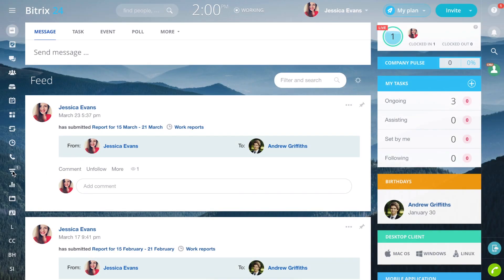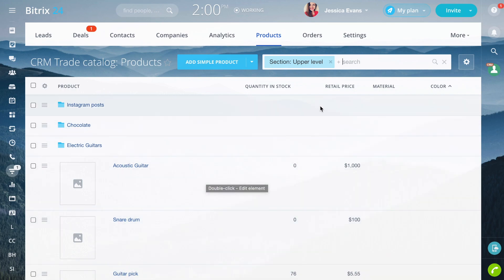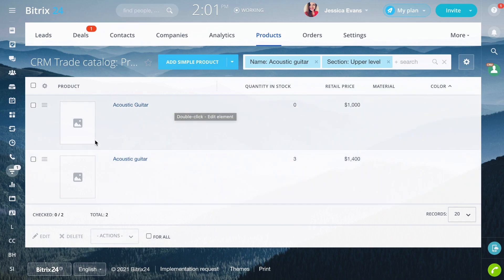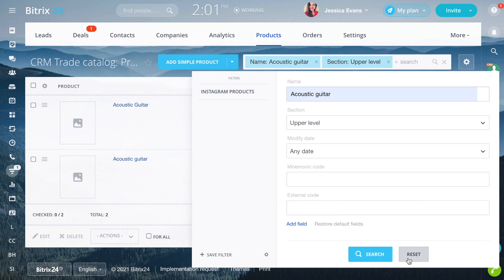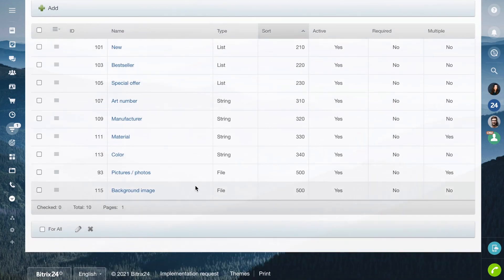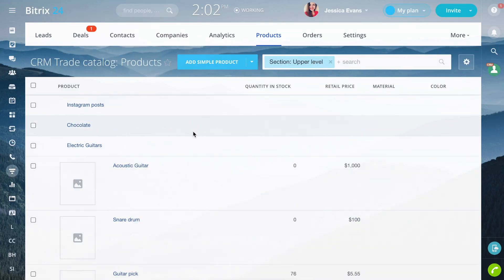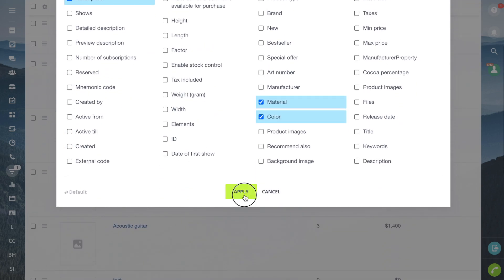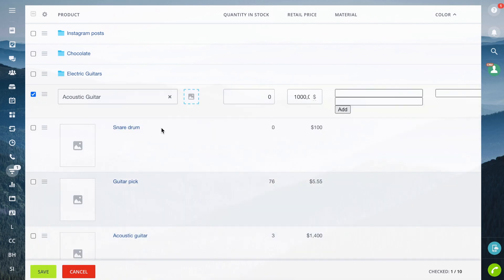Commercial catalog organization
In Bitrix24 there is no division into products or services. Everything you offer is called Products. They are stored in the catalog.